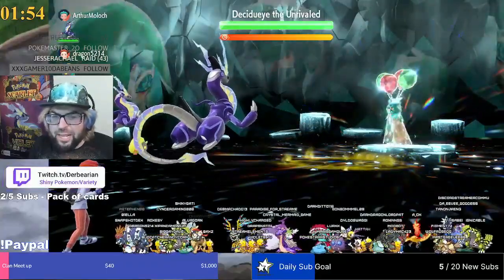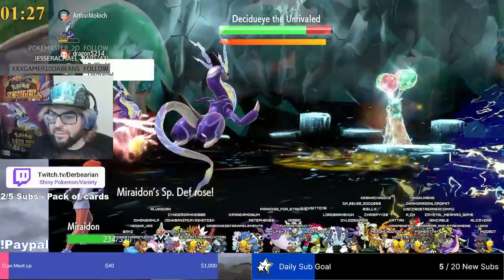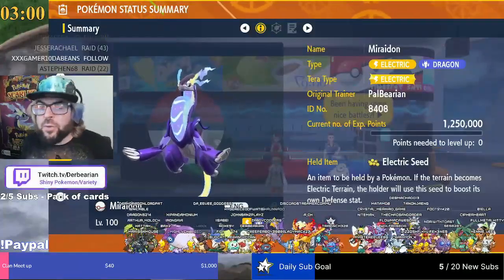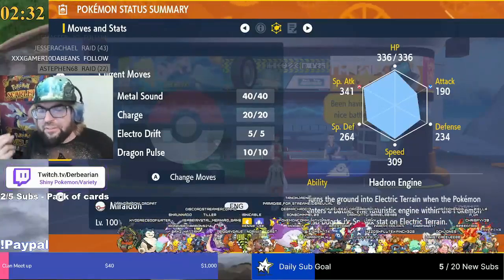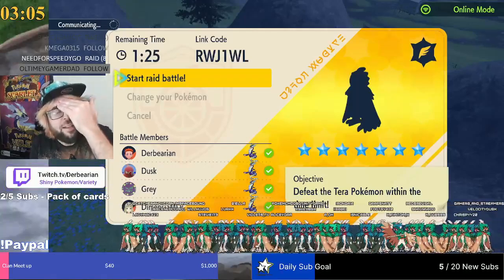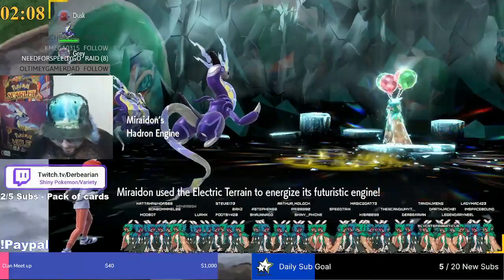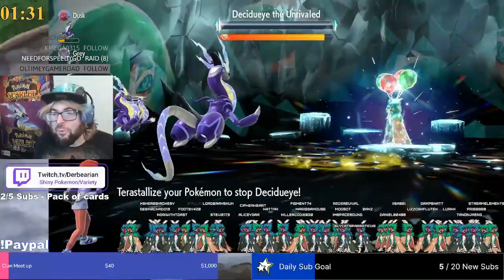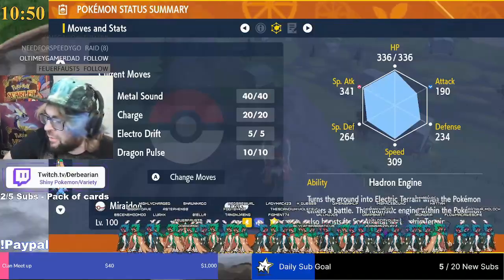7 Star Tera Raid Decidueye Guide for Scarlet/Violet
These are the best 2 teams to beat Decidueye!

for the meme!